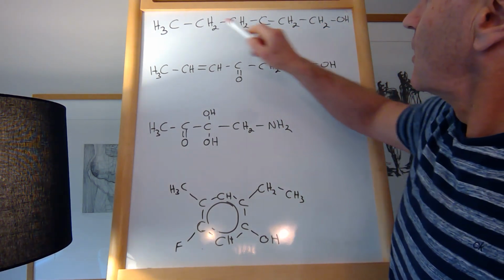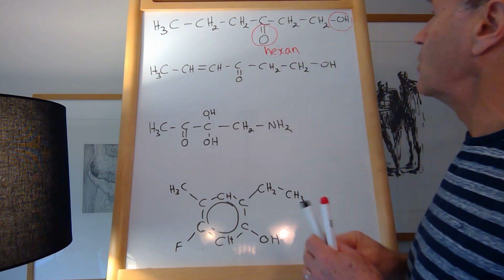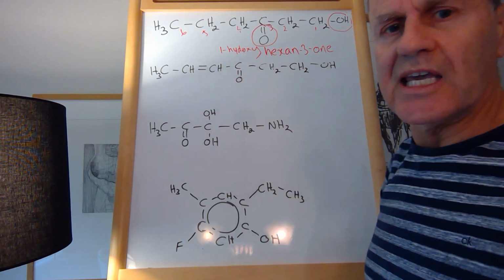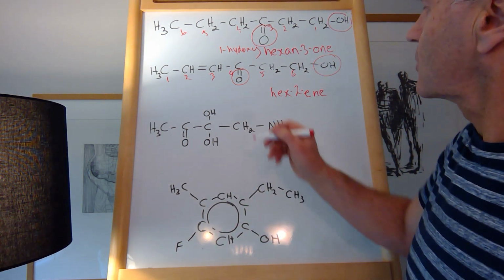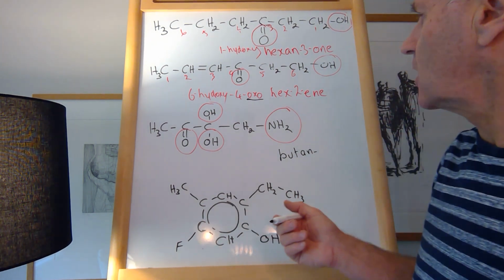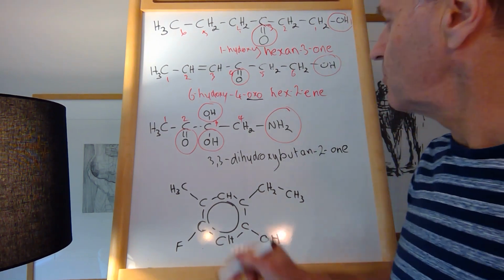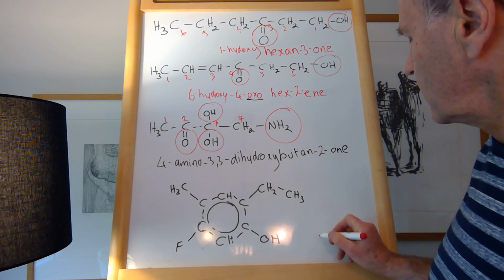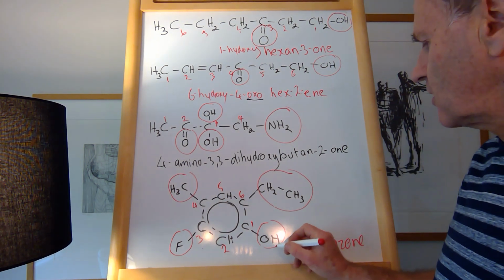Organic Nom WS2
Last of the videos for naming and drawing organic molecules. Looking at the priorities for naming, how you determine the suffix and how IUPAC nomenclature is just saying what and where the functional groups are.